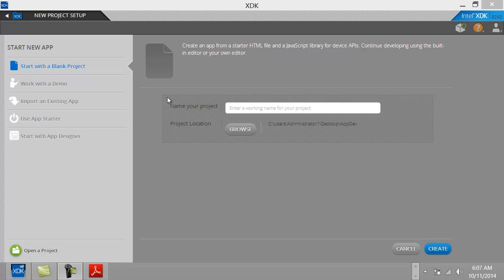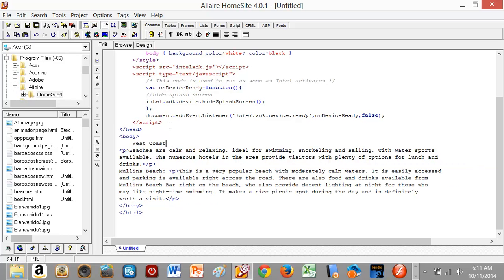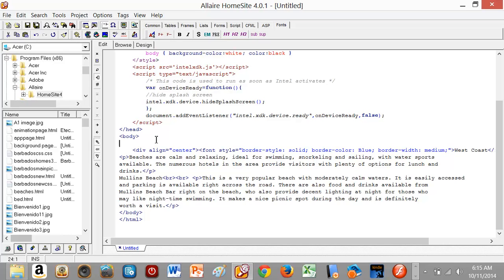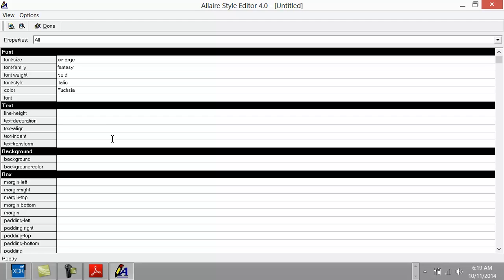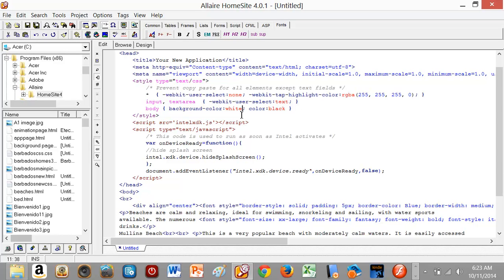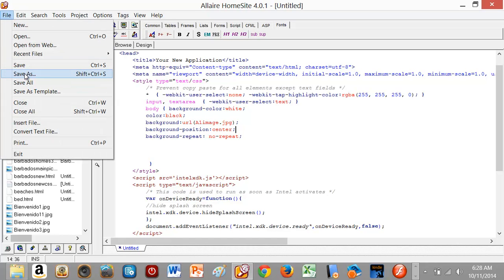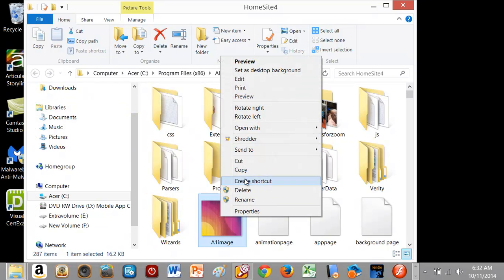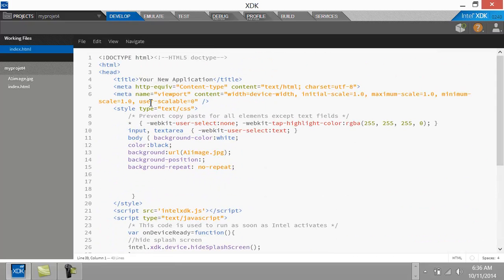Mobile App text Formatting (Section Two)